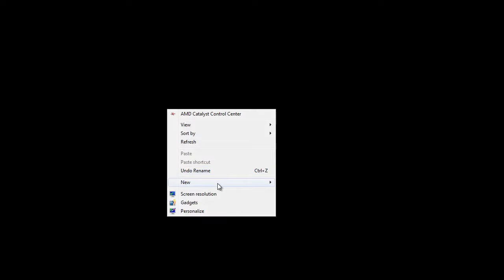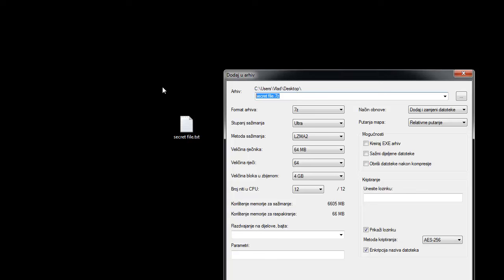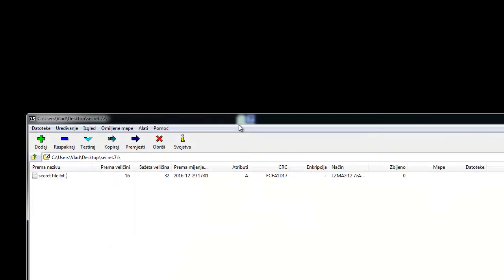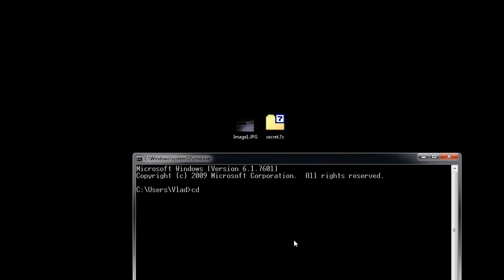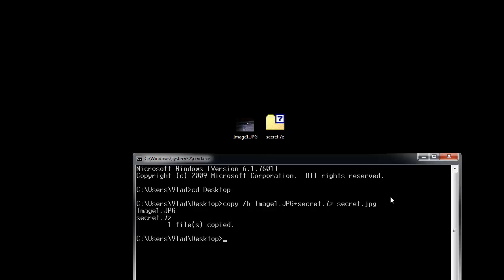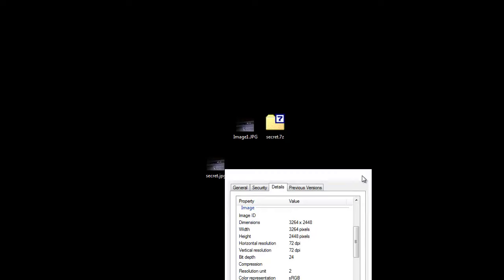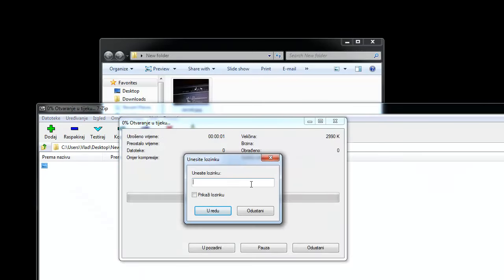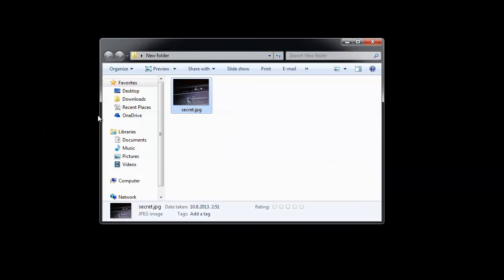[SW: HOW TO] - Hide files within an image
TLDR:
Just a simple demonstration on how to hide important files within an image using a binary copy.

This can be done with any compression software, key to this is that you have to encypt filenames so that even if somebody knows that you have made something like this it will not be easy for them to access it.

P.S. Sorry about the noise, i have a shitty mic :/

BCN-ME:
1P7drxDQALyJDm8rCVSuhEXkiS5LnYFpRr

ETH-ME
0x21E4cC6BEf890000B1cD52e23F426382d5651B92